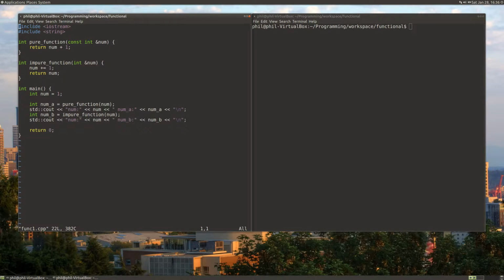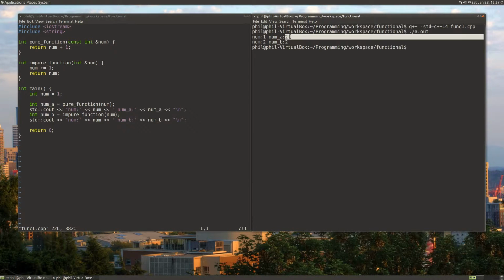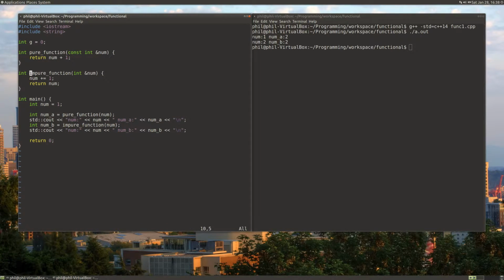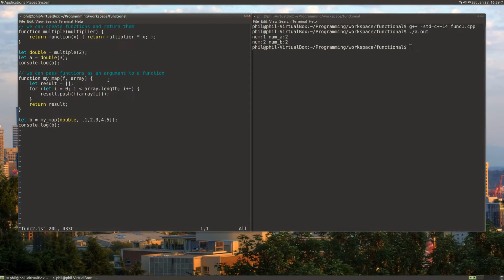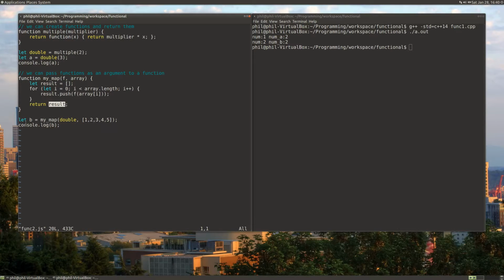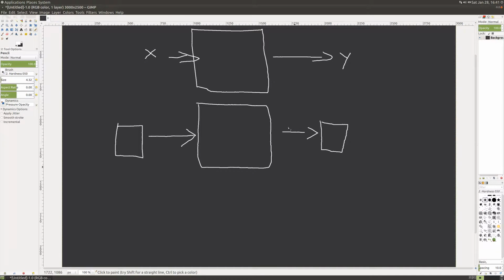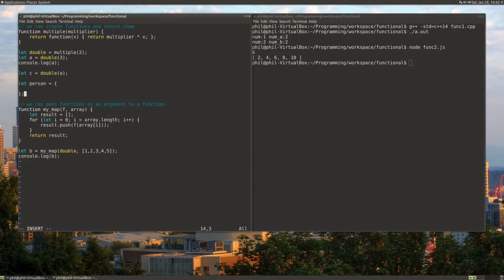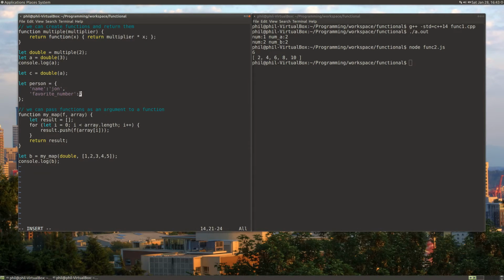Functional Programming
A brief description as to what makes functional programming functional.